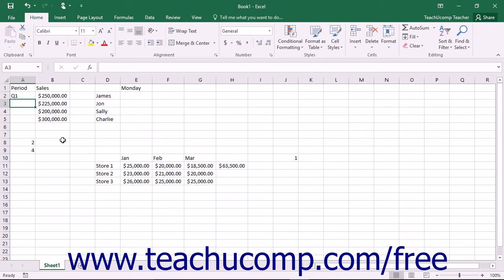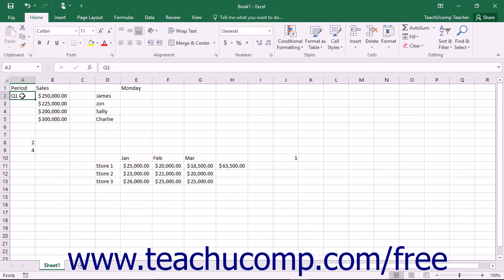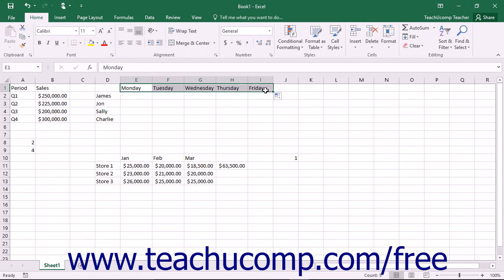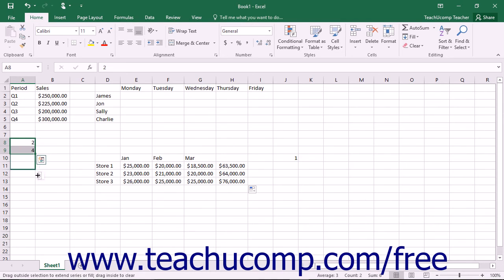Excel 2016 Tutorial Using AutoFill Microsoft Training Lesson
A clip from Mastering Excel Made Easy v. 2016. - the most comprehensive Excel tutorial available. Visit us today!